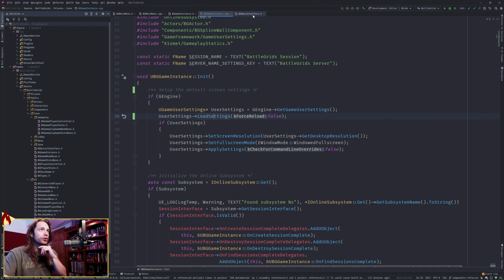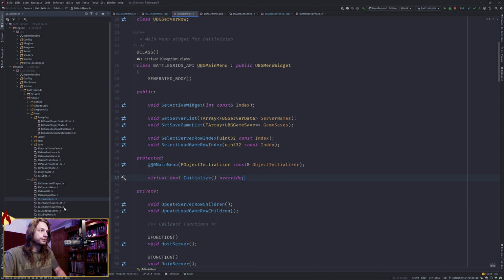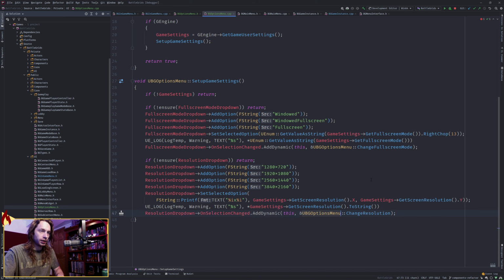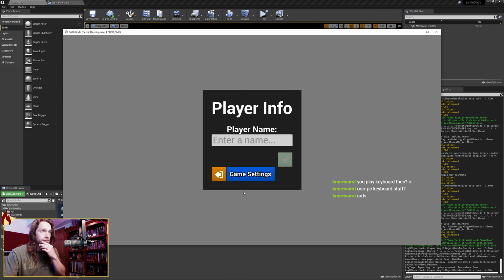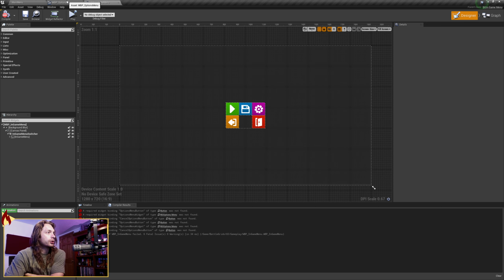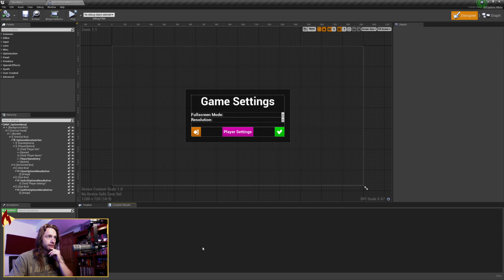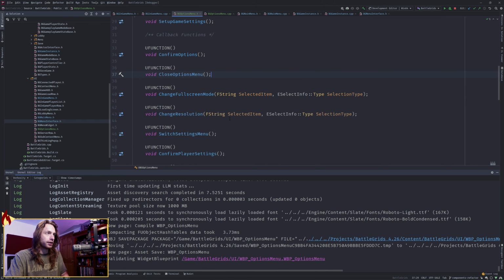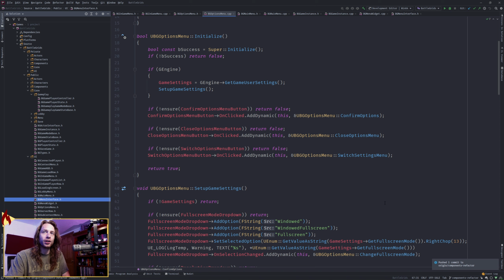Deep End Dev: C++ and Unreal | BattleGrids | Episode 48 "Options Refining"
Today we move the Options Menu into its own class so that it can be opened from the Main Menu as well as the In Game Menu. We can now modify game settings (and player settings!) anywhere, by opening up the options menu.

Next time we will add some more options settings, such as anti-aliasing and other graphical things we might want to modify for performance benefits.